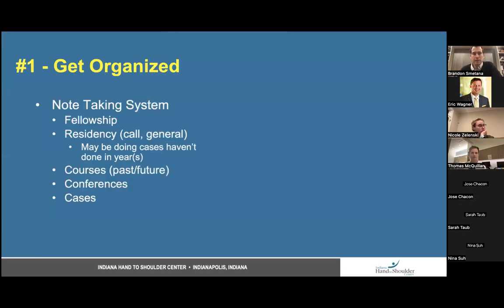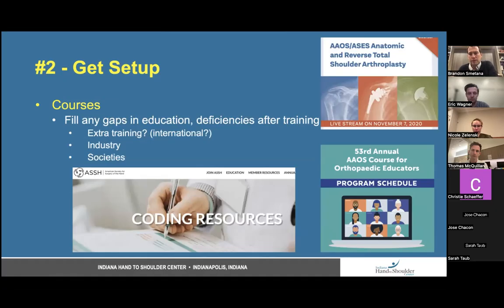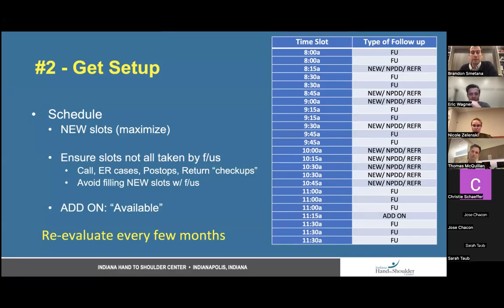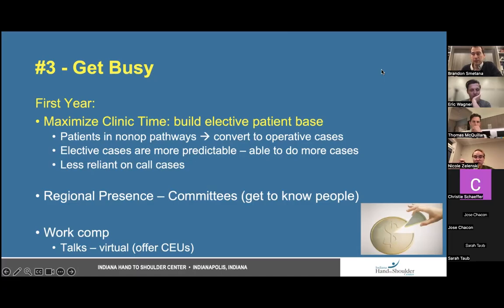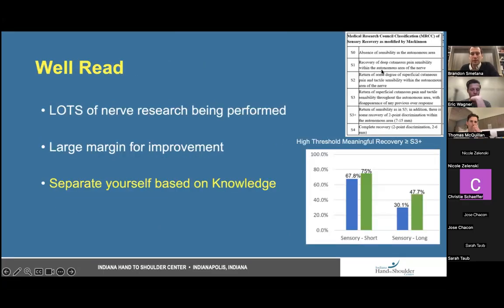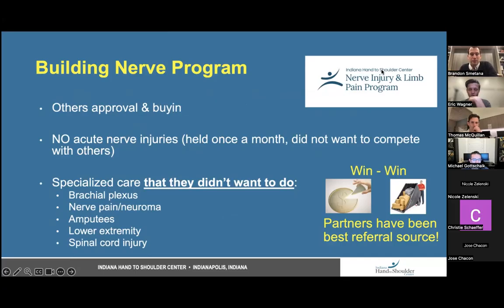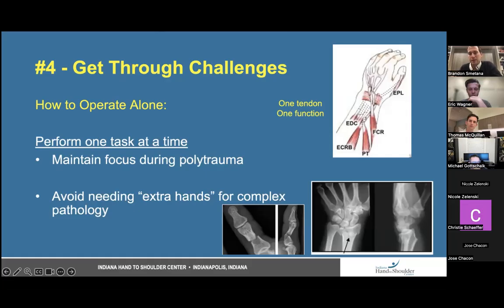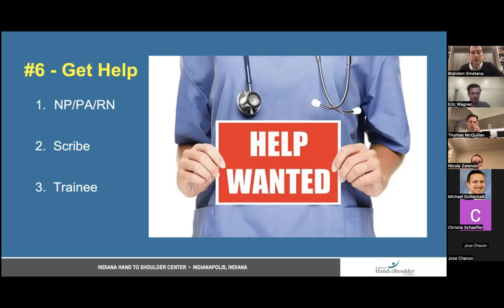Dr. Brandon Smetana: Tips When Starting Practice